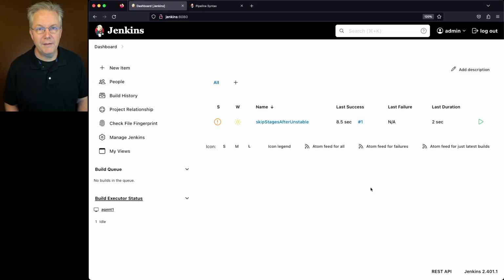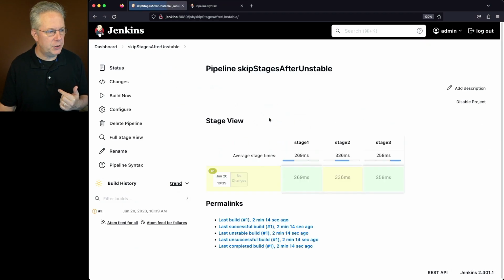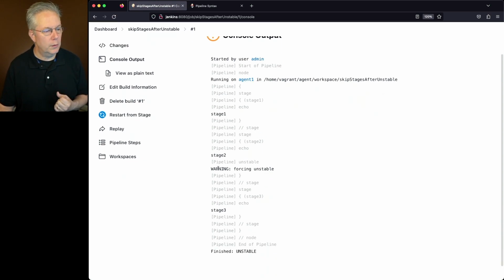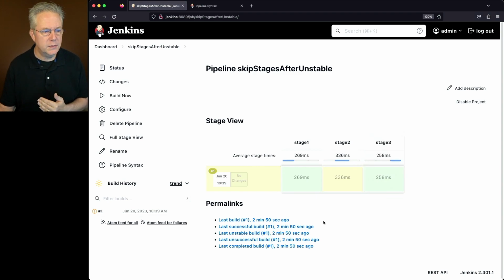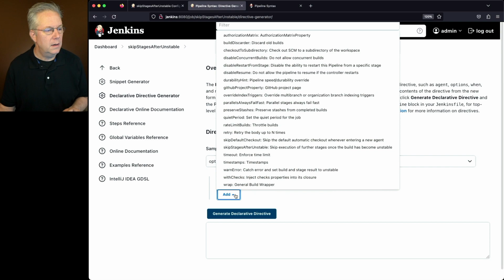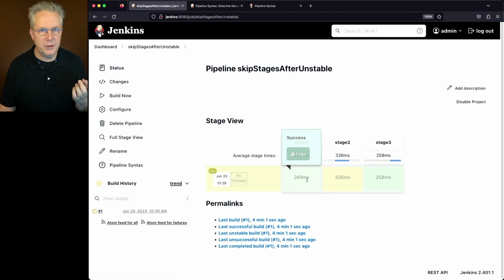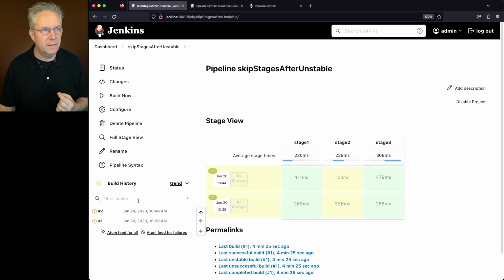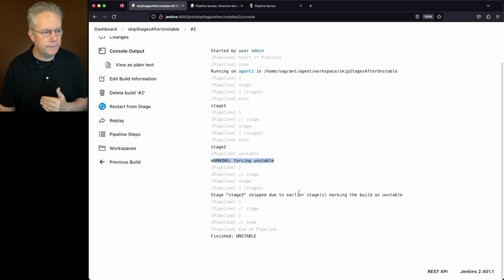What Does skipStagesAfterUnstable Mean in Jenkins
Timecodes ⏱:

00:00 Introduction
00:06 Overview
00:25 Starting point
00:32 Review documentation
00:45 Review job
01:35 Update job to add skipStagesAfterUnstable